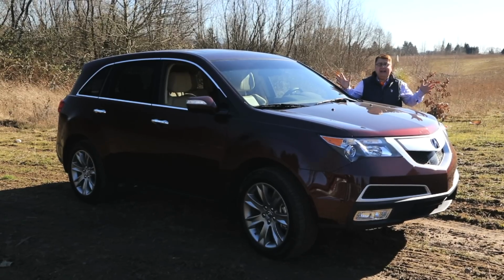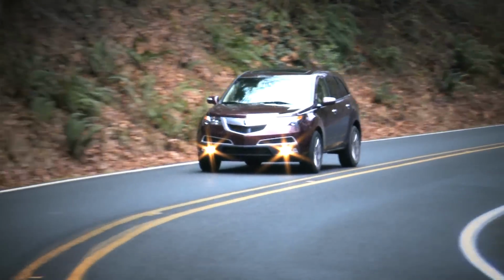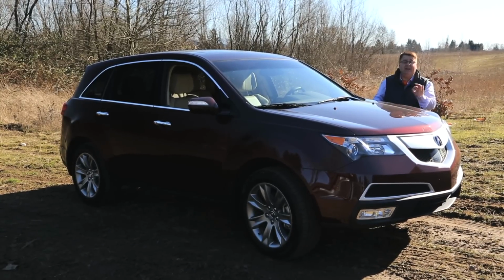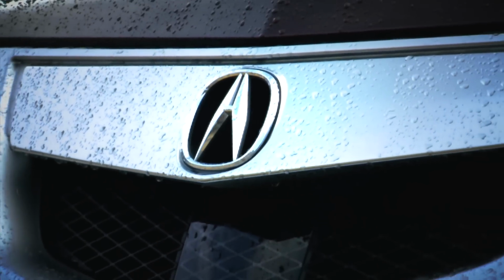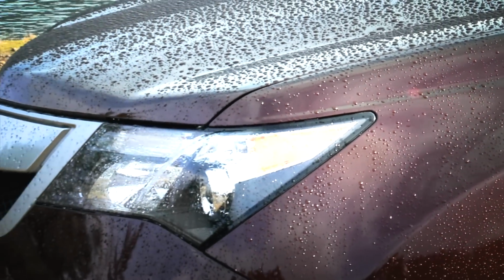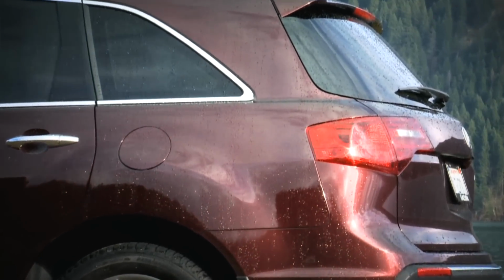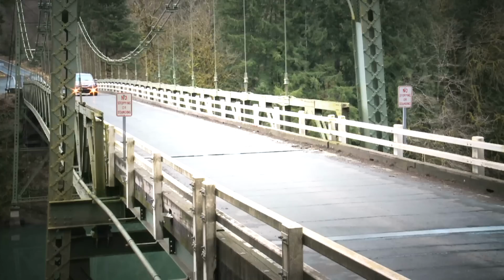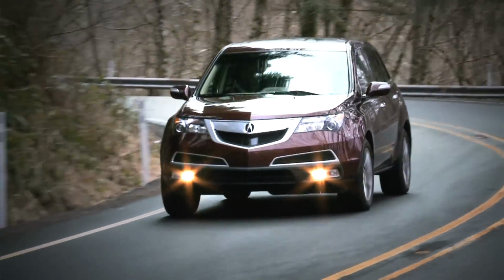Test Drive The 2013 Acura MDX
Nik J Miles walks around the 2013 Acura MDX.